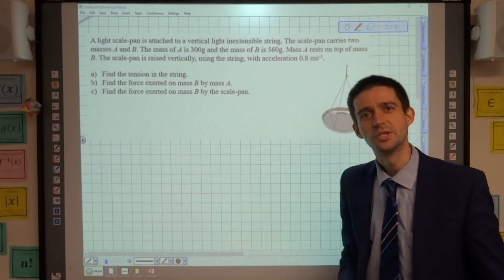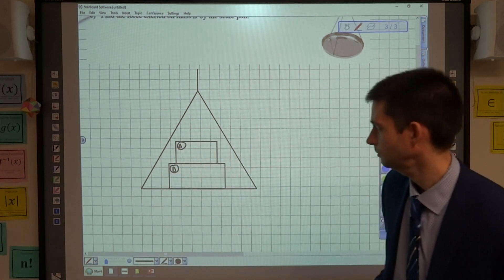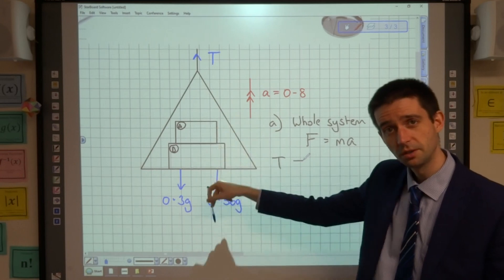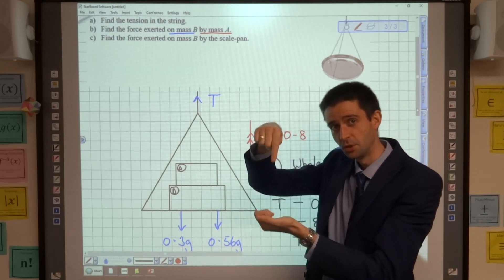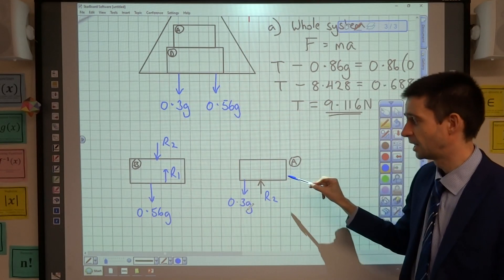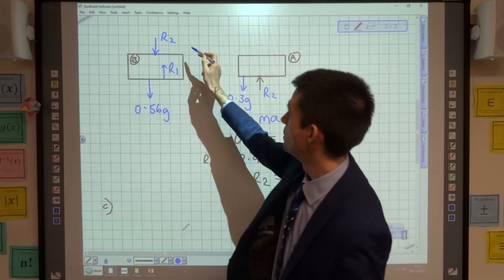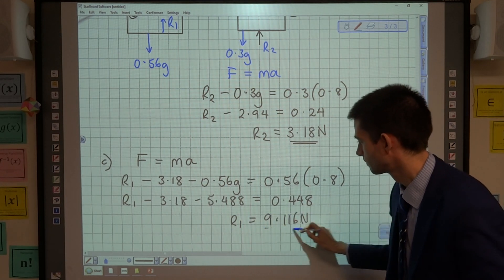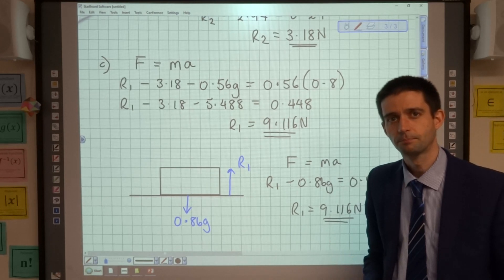Forces and Newtons Laws - Scale Pan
In this video I explain how to resolve forces for two objects being lifted in a scale pan.